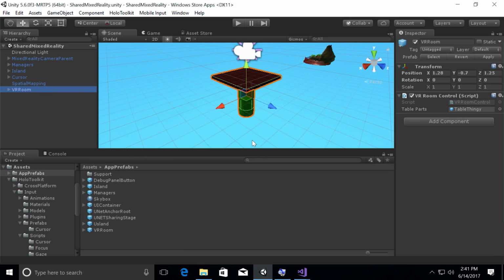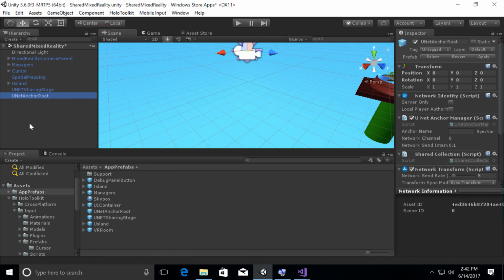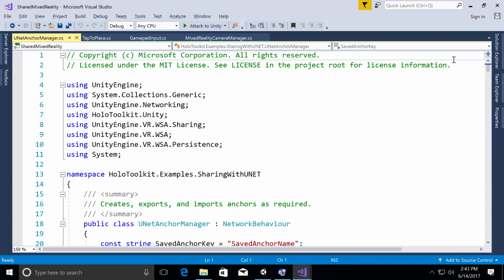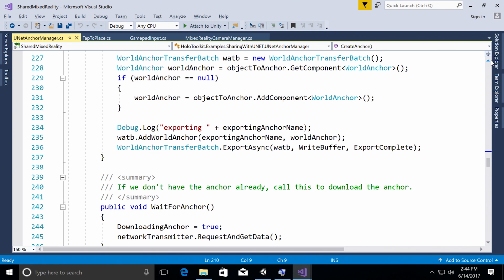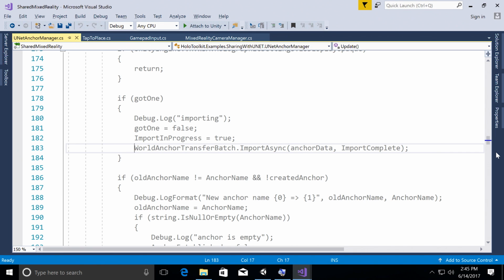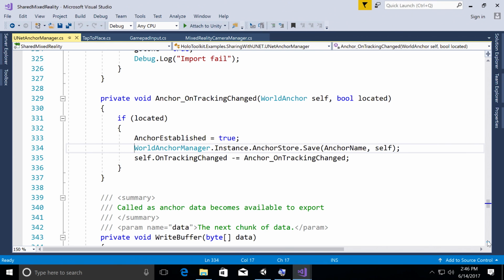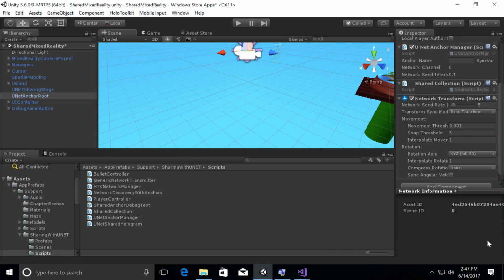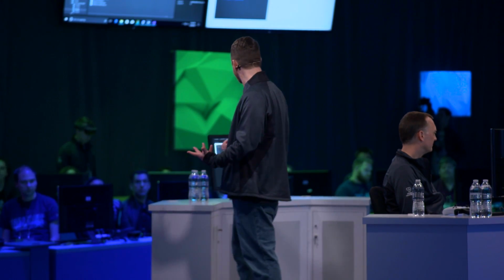Microsoft HoloLens: Course 250 - Ch. 3 - Sharing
"This is the third chapter to the Mixed Reality Academy 250 course.  This series is composed of 5 chapters of a tutorial that will build a basic shared experience that runs on both HoloLens and Windows Mixed Reality immersive headsets.